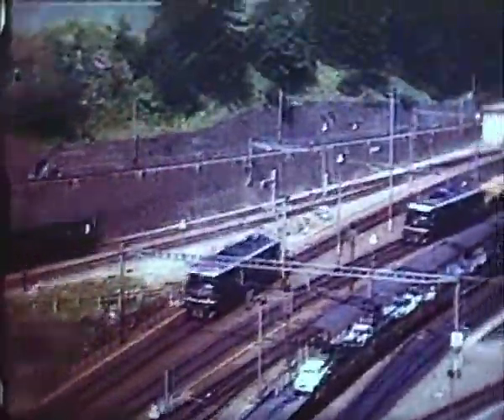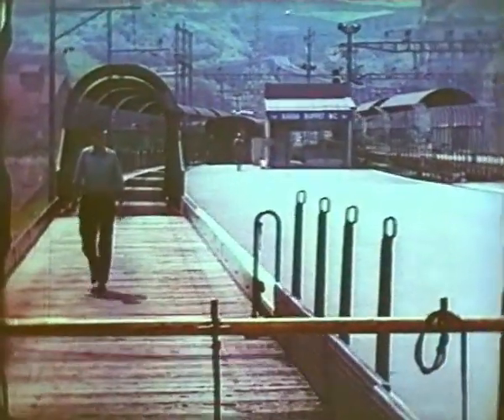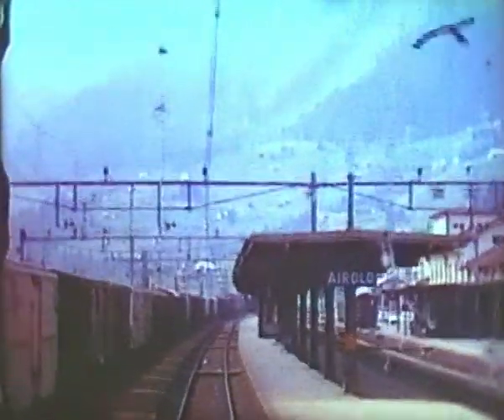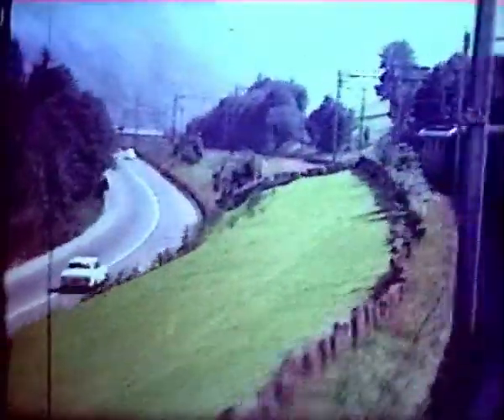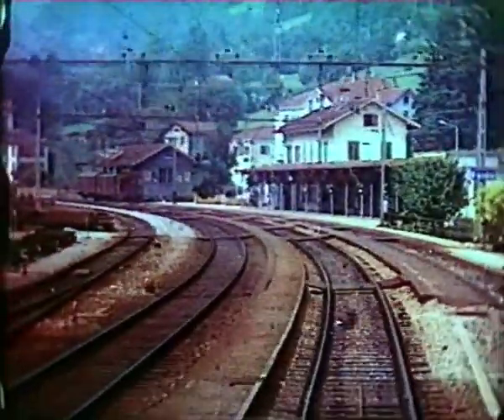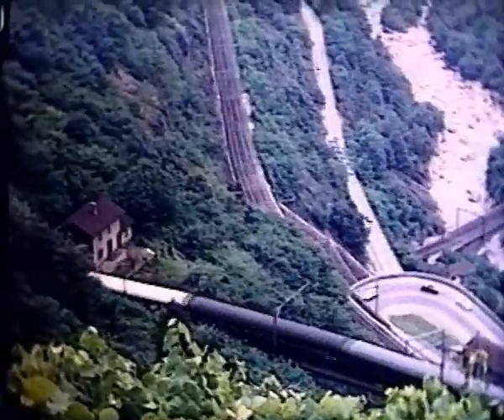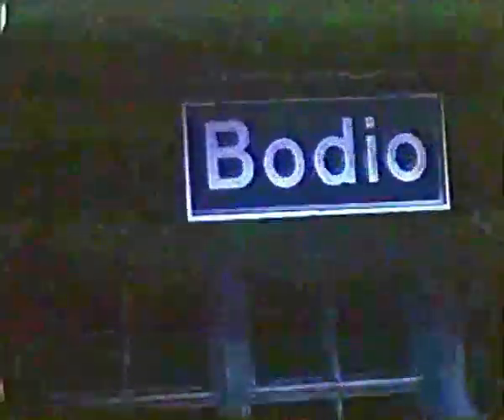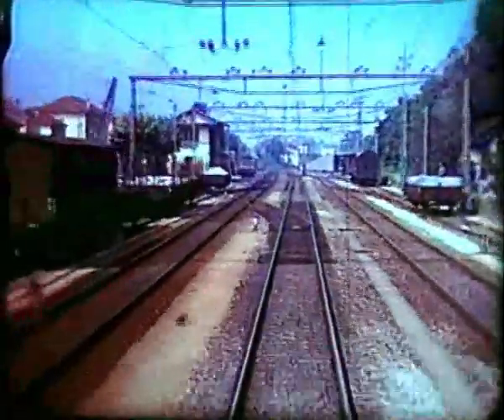GOTTHARD TUNNEL & beyond Swiss Railways 1967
Our scenic, historic train ride continues having climbed/looped up from Erstfeld in part one, at Göschenen (Uri) we join the car transporter service through the old tunnel route to Airolo then down the Lepontine Valley in the Italian speaking south of Switzerland to Bellinzona (Ticino). Original archive 8mm film footage of my 1967 Gotthardbahn / Gotthard Railway journey with Paul Russenberger's 1999 narration. See part one; via Wassen.